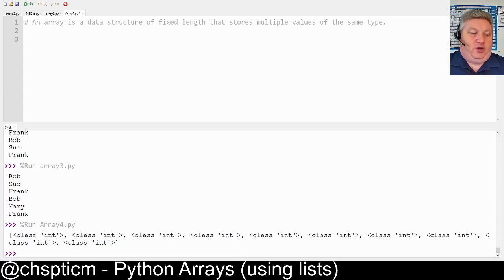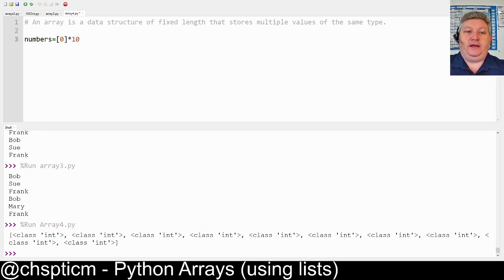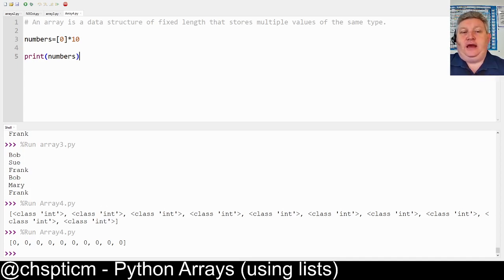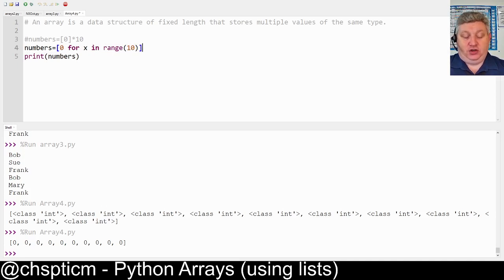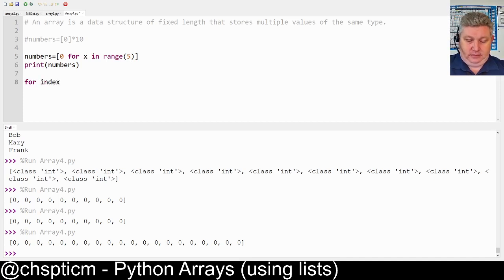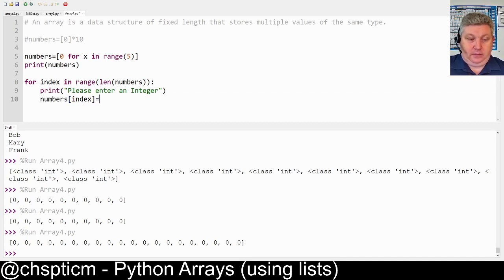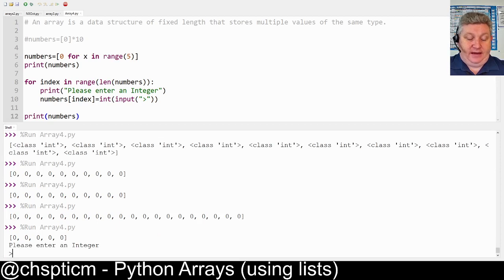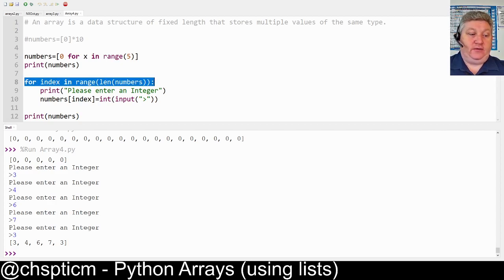Python Assigning Values to an Array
How to change value in an Array.